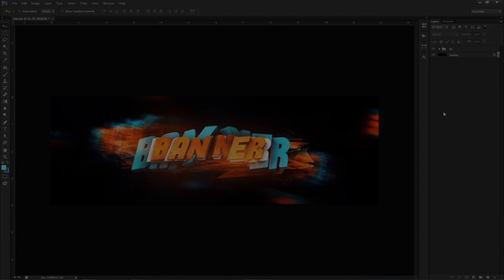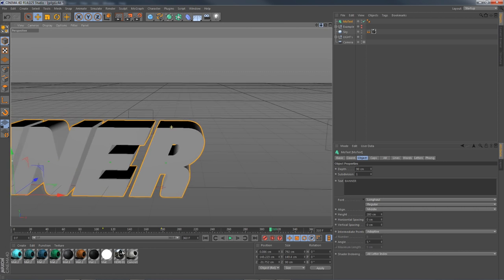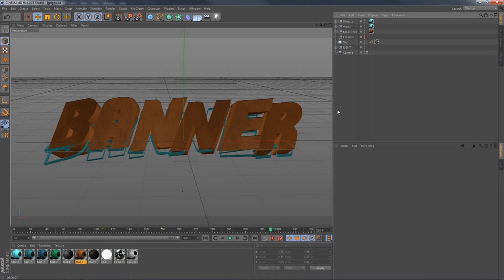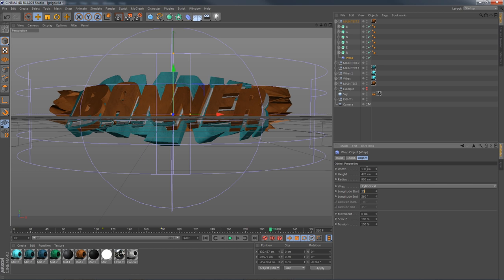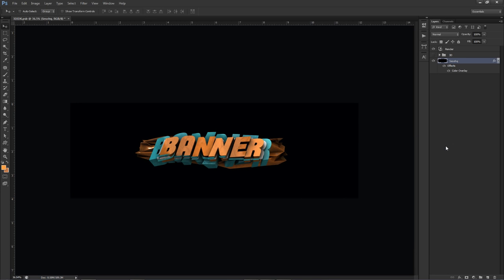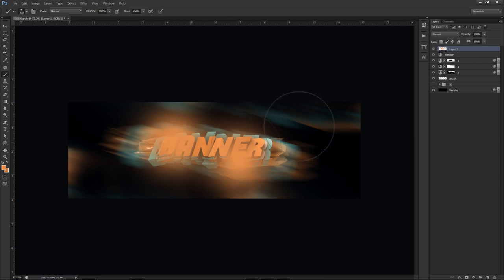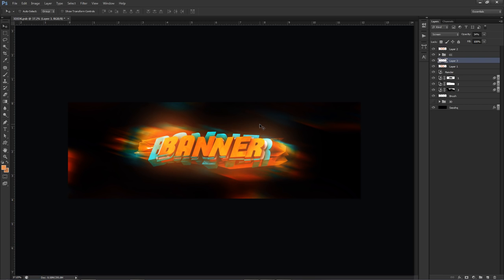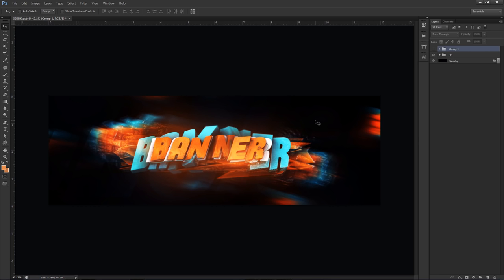Photoshop/C4D Tutorial: Vibrant Dark Scheme 3D Banner Design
Video Description: Oo 3D is Seso actually doing it.. YUP i felt like it and I hope you enjoy! In this video I take a fairly basic render and create a awesome vibrant design with keep an overall dark scheme going.